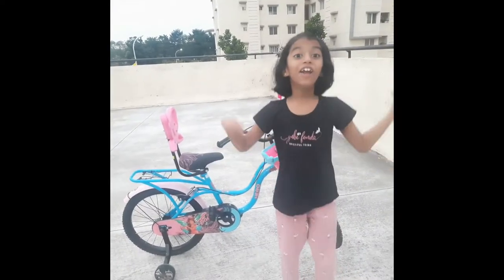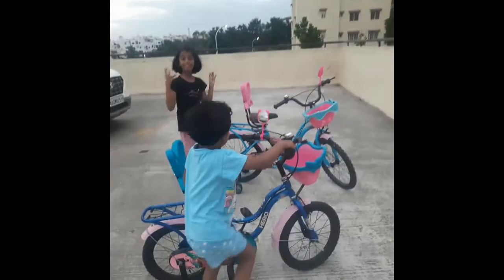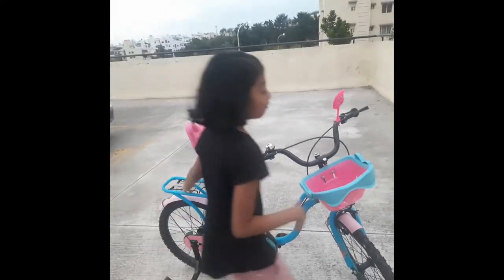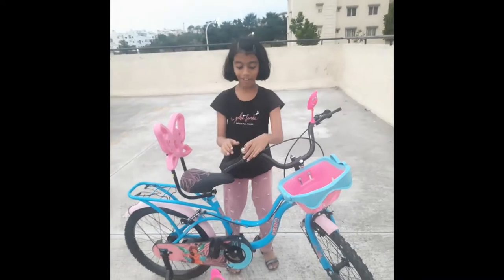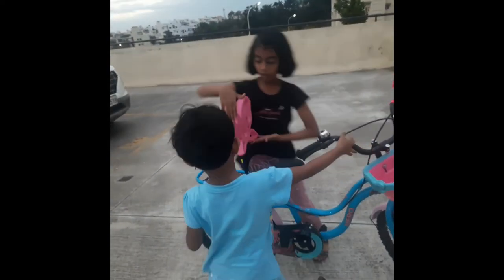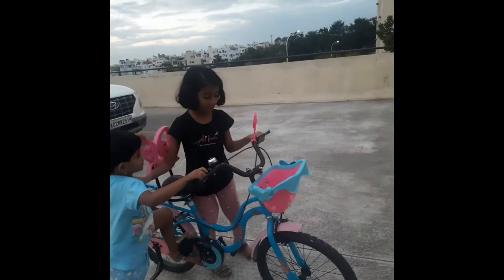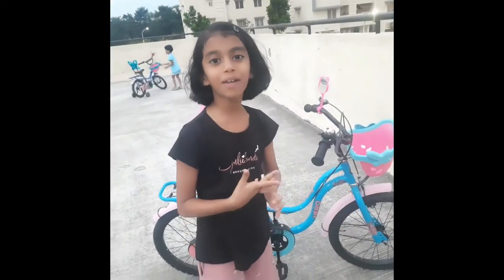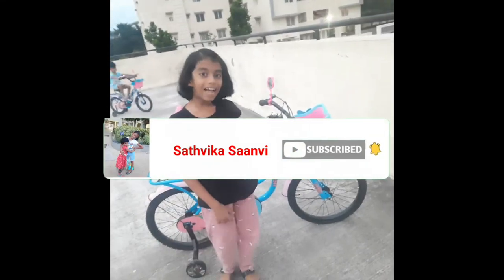Hero Fairy 20 T Cycle review @sathvikasaanvi7270 @HeroCyclesOfficial#kidscycle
hero fairy 20 T cycle review by sathvika